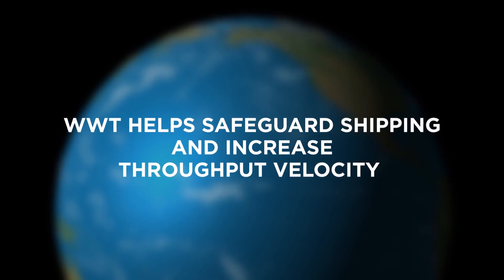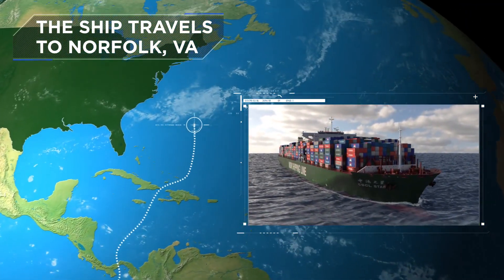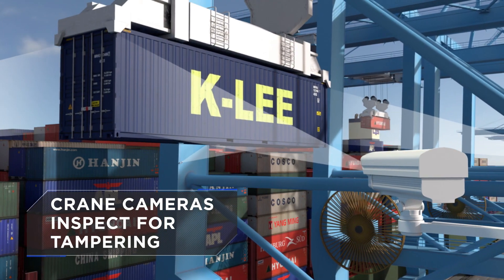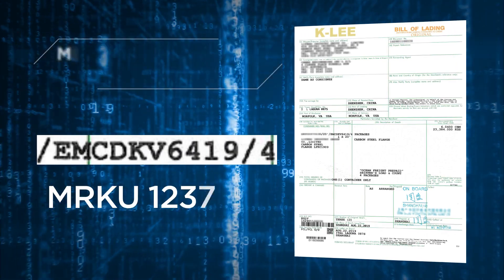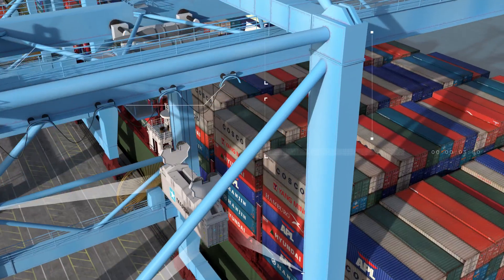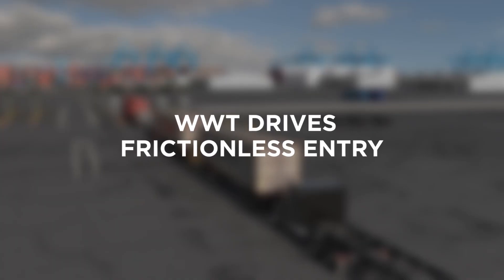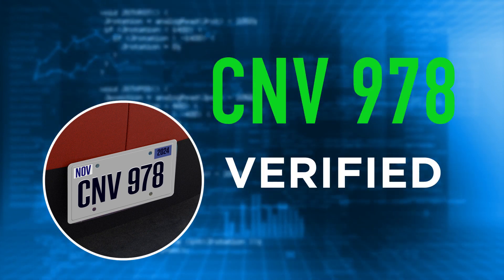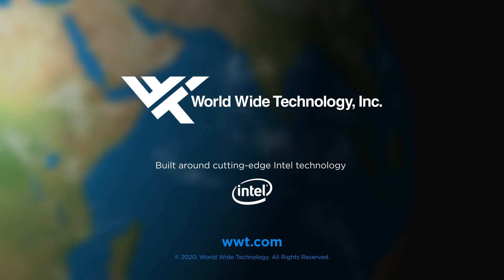WWT/INTEL Port Operations Transformation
WWT has recently helped port operations by creating an AI-based solution that is built with Intel technology, helping port operations streamline and safeguard port access. Read more about how WWT helped change modern shipping